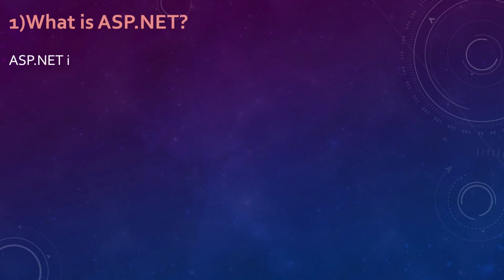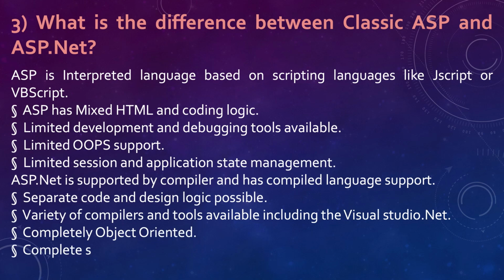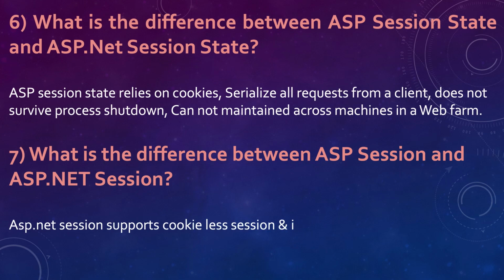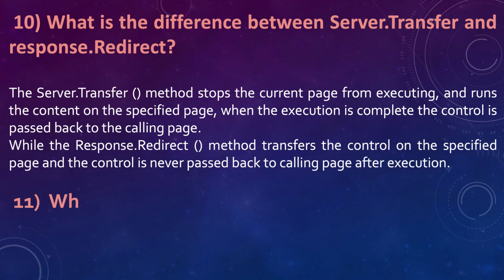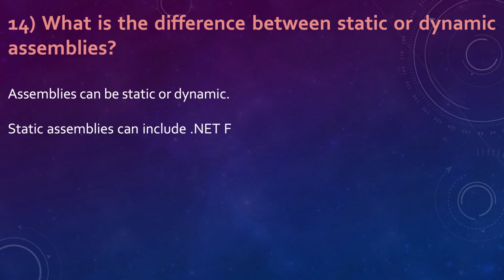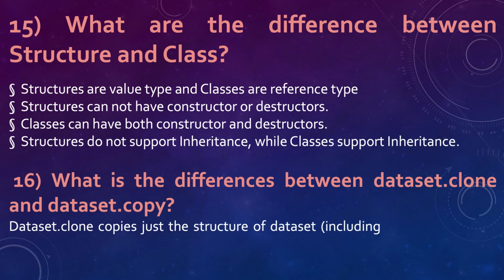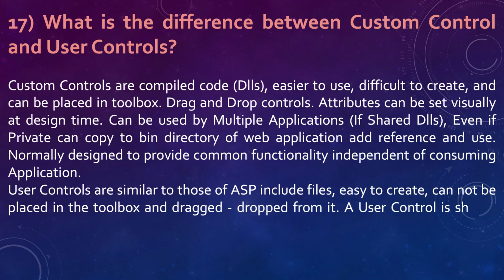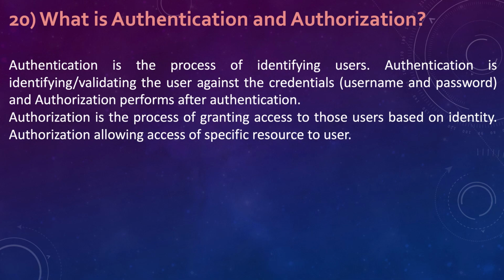Asp .Net Interview Questions and Answers | Fresher Asp .Net Interview Questions and Answers 2023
Asp .Net Interview Questions and Answers Asp .Net Interview Questions and Answers | Fresher Asp .Net Interview Questions and Answers 2023
Core Java Interview Questions and Answers in 2022,Core Java Interview Questions | # Set 1, OOPs interview questions. With assurance of 90% core java interview questions,there are given 201 core java interview questions and answers with java,.net,php,database,hr,spring,hibernate,android,oracle,sql,asp.net,c#,python,c++ etc. . tech interview questions and answers.,Asp .net Interview Questions and Answers in 2023,Freshers - Campus Placement /Job Placement Interview Questions,TCS